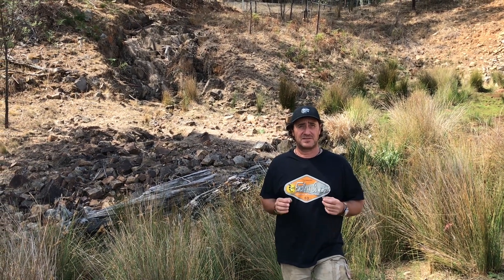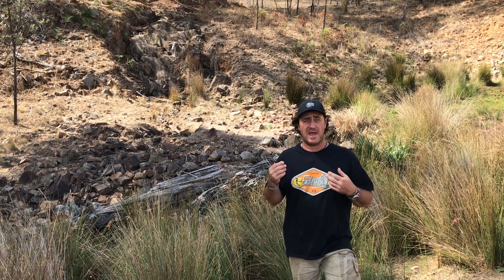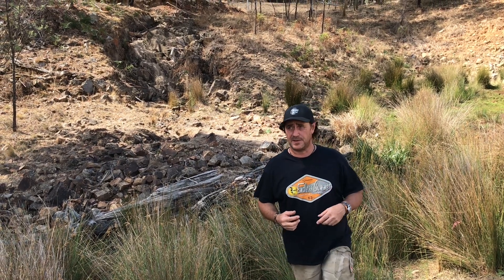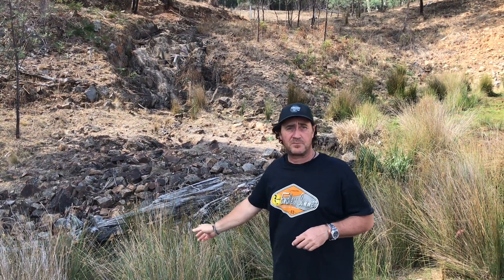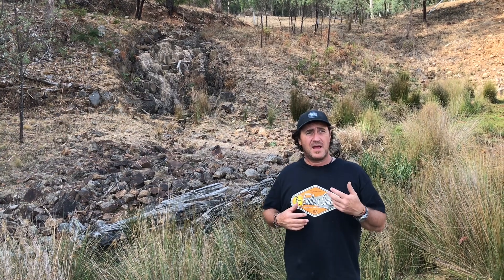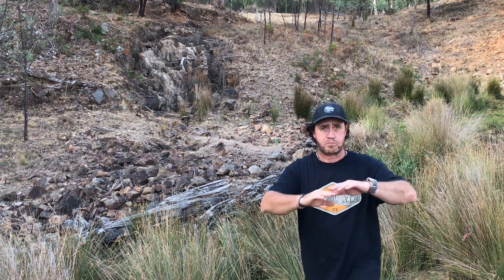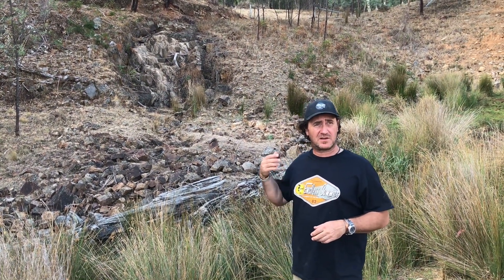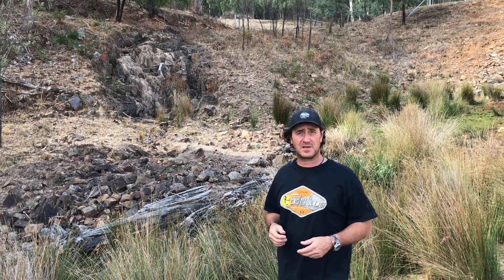Alternative Power Ideas - We Need Help!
We are reaching out to all YouTubers for assistance in ideas for alternative power solutions for the winter months. Using solar is a given for the summer months however the winter months can be a struggle to obtain the power requirements for the homestead. Ant ideas would be greatly appreciated, thank you.